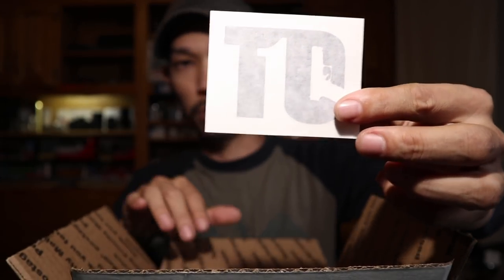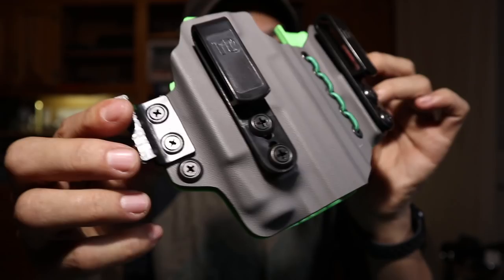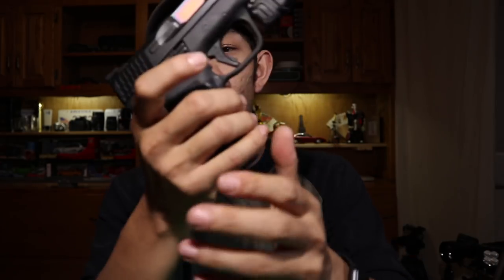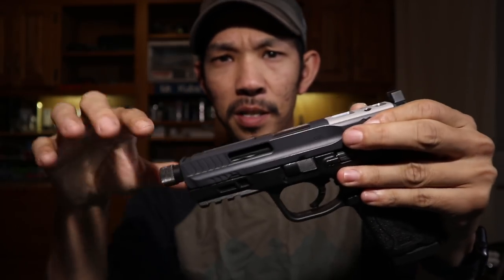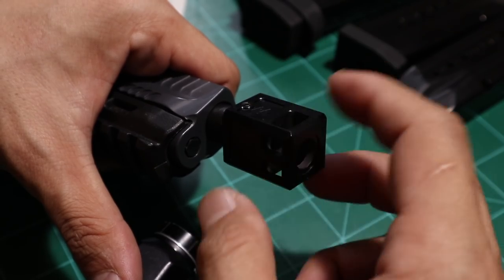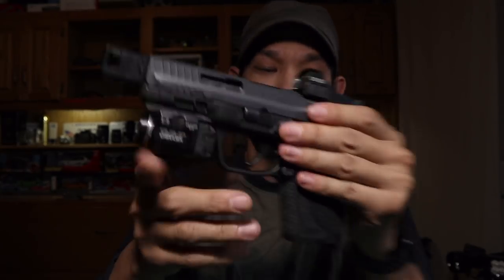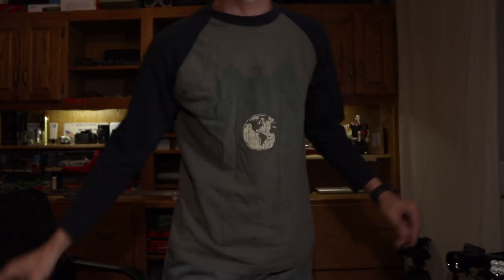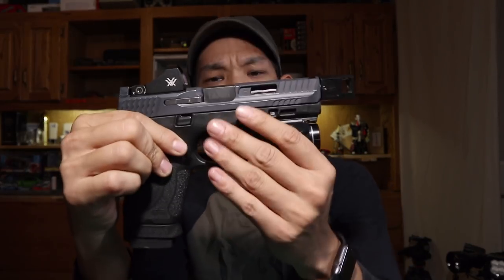Tier 1 Concealed Axis Slim.. First Impressions... SPOILER (It's AWESOME)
Finally got a Tier 1 Concealed Axis Slim for my M&P 2.0 Compact. Here are my initial thoughts.

*Heads Up! At the time I was making this video I was still learning (and still am) the in's and outs of video editing. As a result the sound levels jump quite a bit. I apologize in advance!